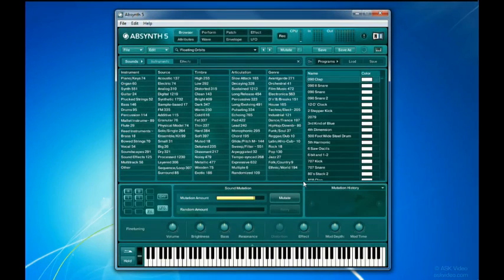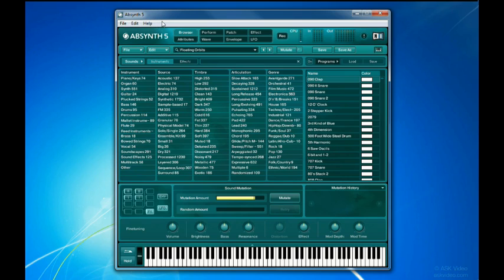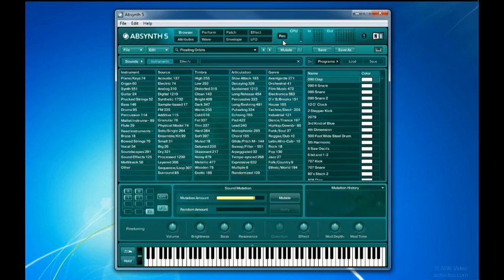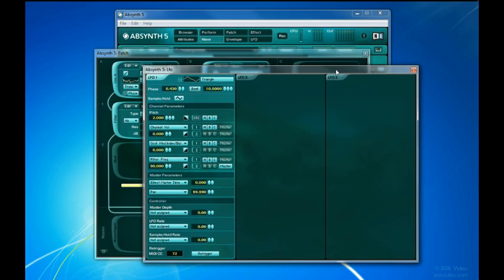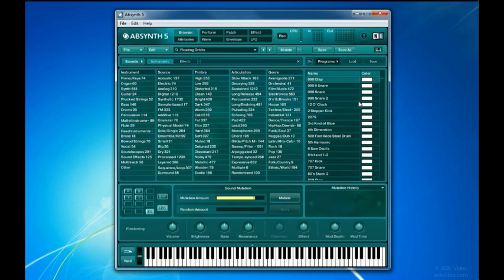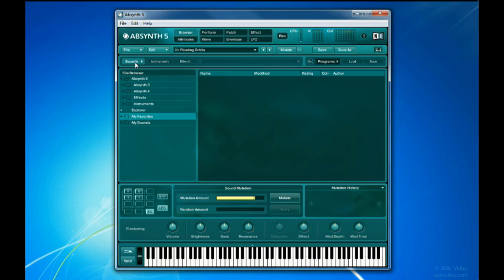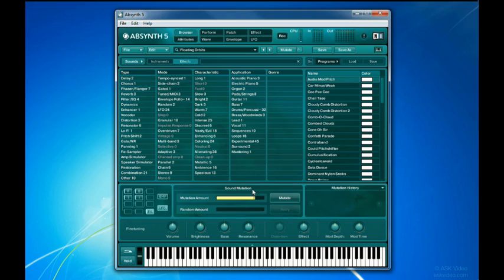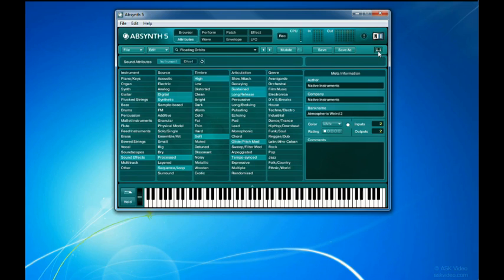Native Instruments 501: Absynth 5 - 2. Quick Tour 1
Native Instruments 501: Absynth 5 by Chris Butcher
Video 2 of 26 for Native Instruments 501: Absynth 5

Learn Absynth 5 from Chris Butcher in this comprehensive and easy to follow course. Absynth is a professional synthesizer, capable of producing a wide variety of sounds. You can use it to produce amazing retro or modern electronic music, create sound effects for television or film projects, create atmosphere on top of existing tracks, or let it take center stage as a lead instrument.